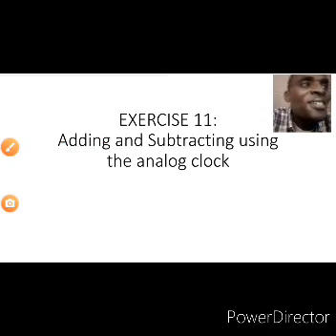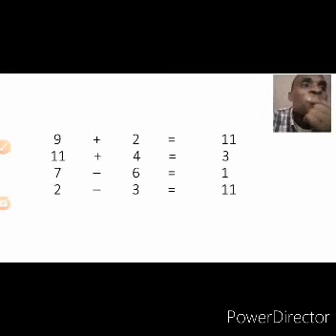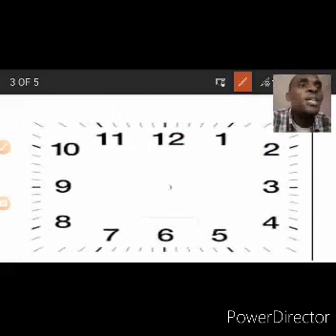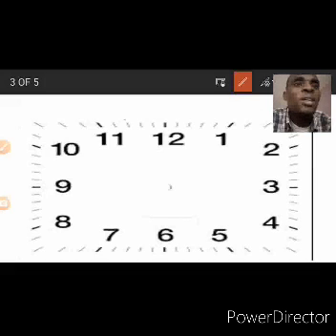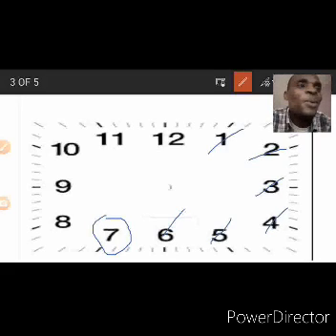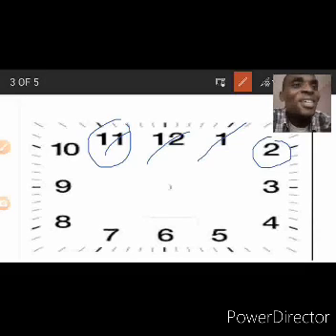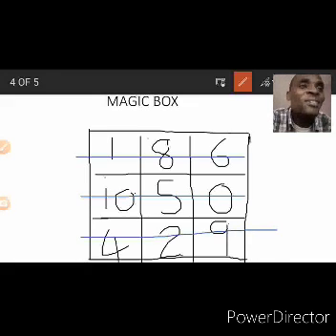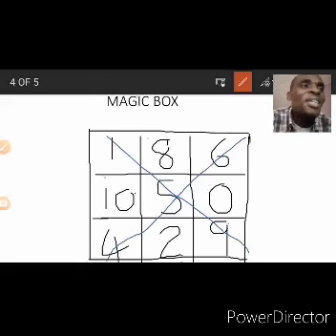EXERCISE 11: LANTERN QUANTITATIVE REASONING